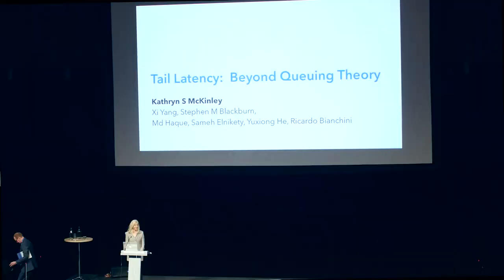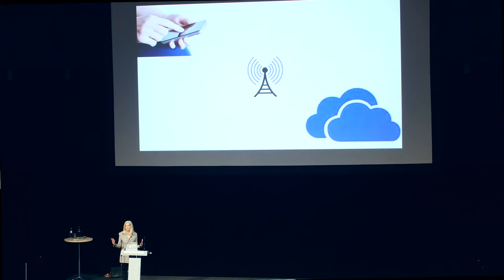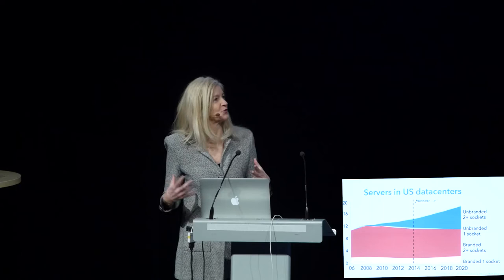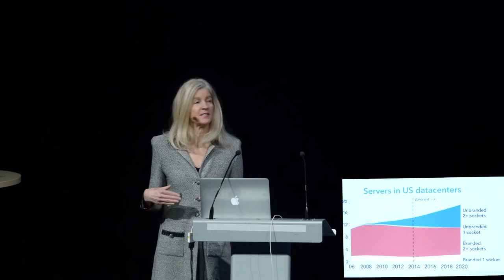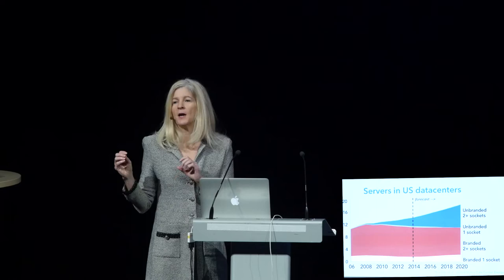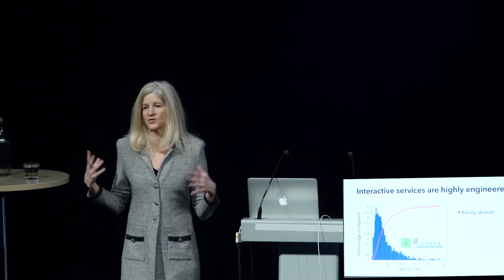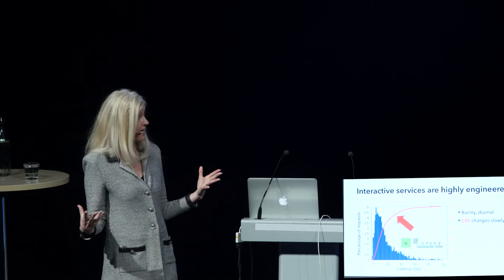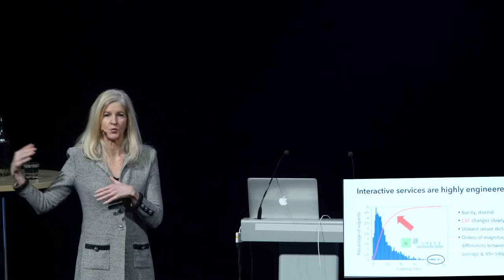Kathryn McKinley - Tail Latency: Beyond Queuing Theory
Kathryn McKinley of Microsoft Research joined HiPEAC17 in Stockholm on 23 January 2017.